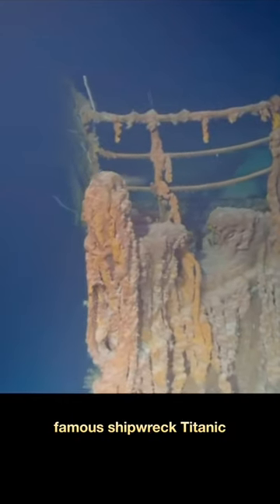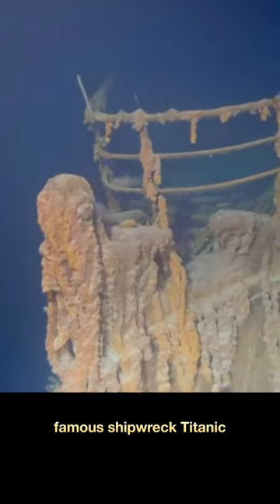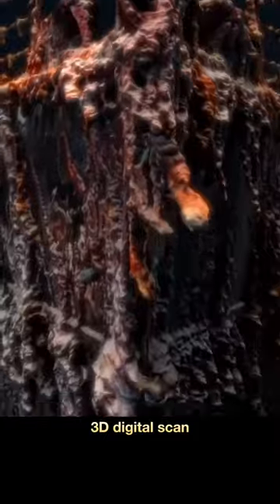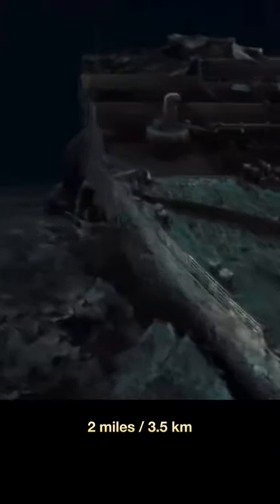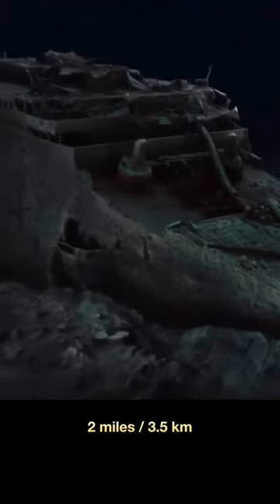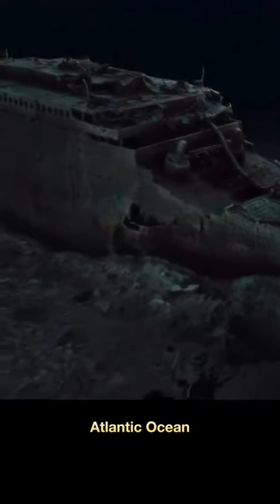Uncovering Titanic Secrets: The First 3D Scan of the Shipwreck!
The first full-sized 3D digital scan of the Titanic, which lies more than two miles or 3.5 kilometers down in the Atlantic, has been created using deep-sea mapping

The project was carried out in summer 2022 by Magellan Ltd, and Atlantic Productions and It provides a unique 3D view of the entire ship